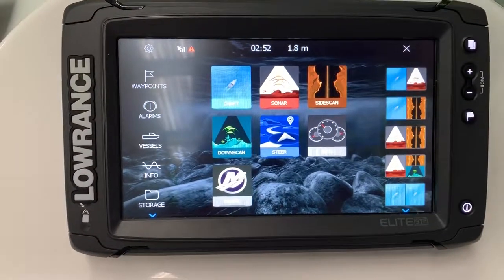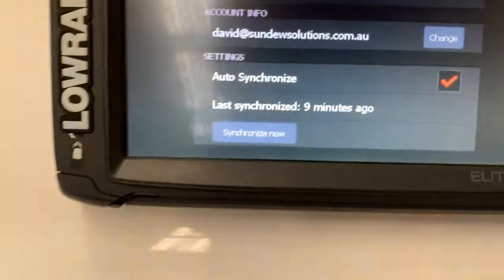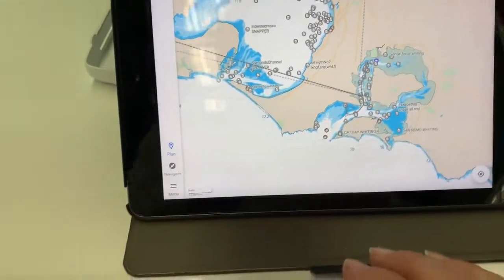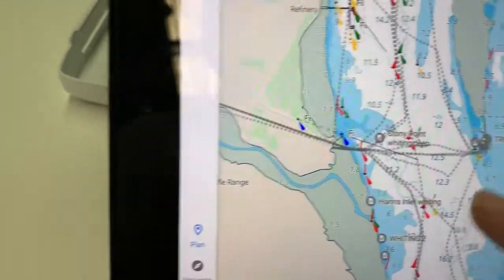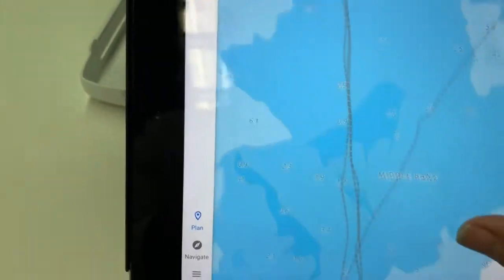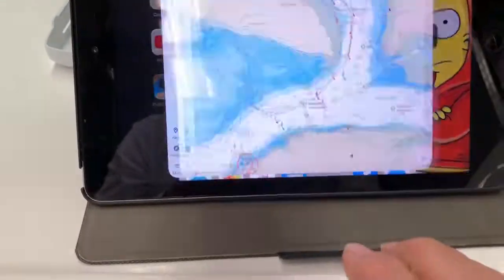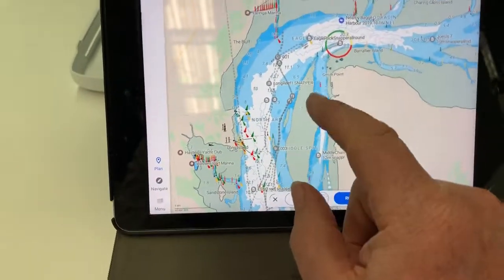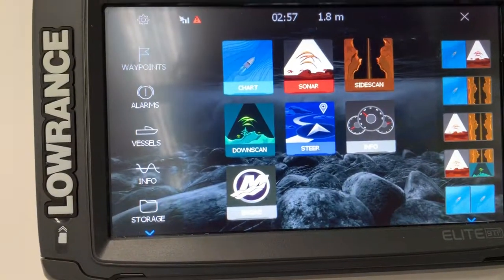Lowrance Elite Ti2 C-Map Embark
Awesome free feature on Lowrance Elite Ti2 C-Map Embark